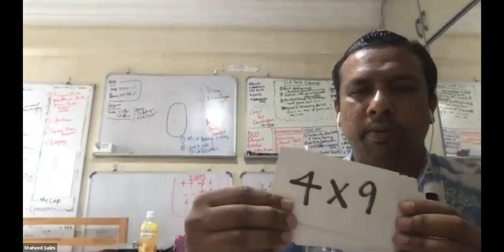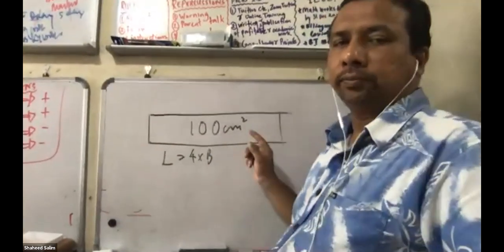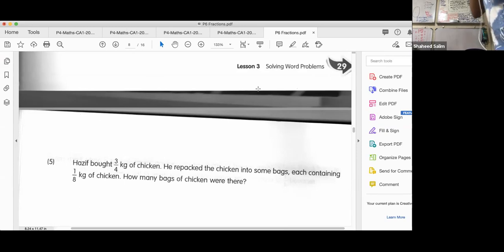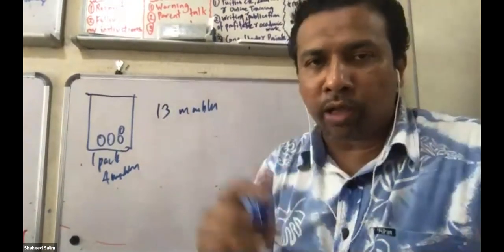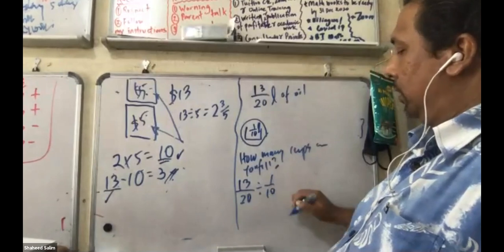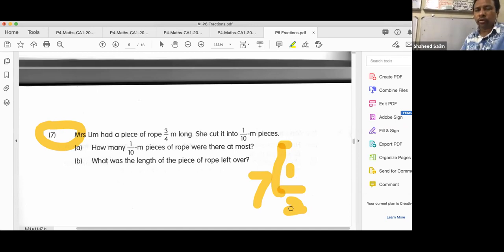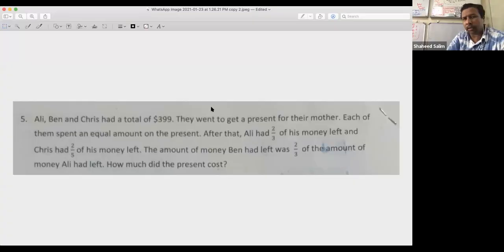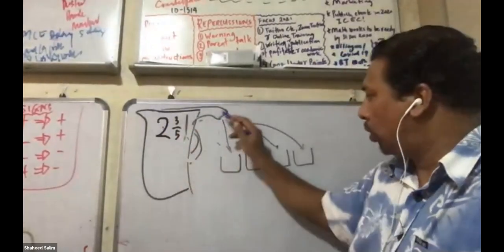24th Jan 2021 Primary 6 Math Fractions Mr Shaheed Zoom Tuition